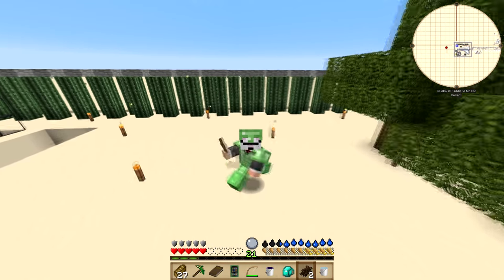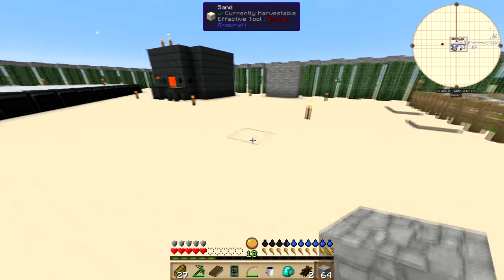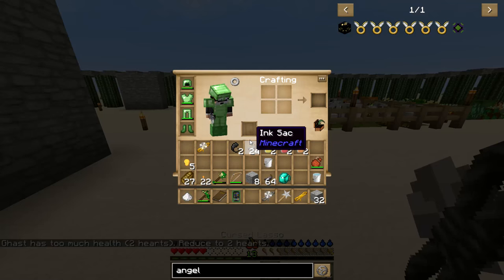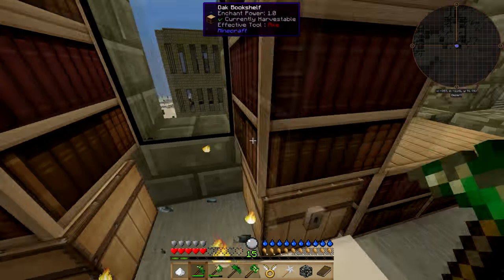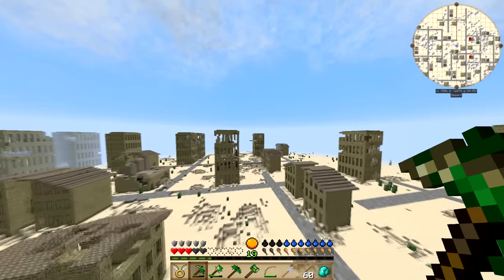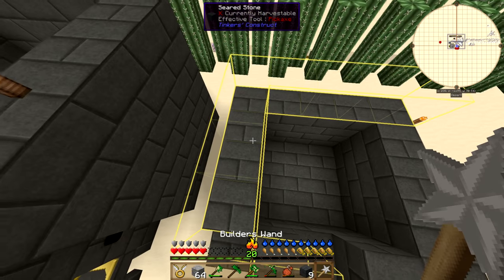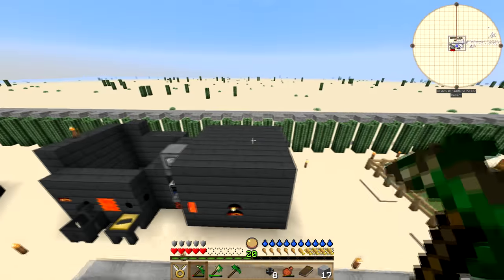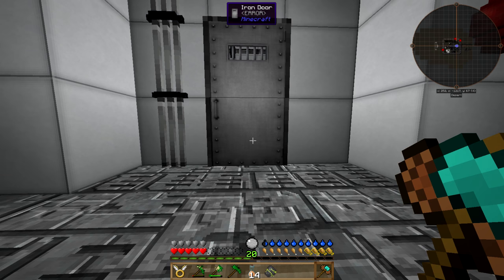Forever Stranded EP7 *New Map* Angel Ring + Seared Furnace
Ello everyone! In this Episdoe we finish off our Angel ring and gain creative flight and going on a short city adventure. After that we setup a brand spanking new Tinkers Seared Furnace, good times. Forever Stranded is a blast, check it out.